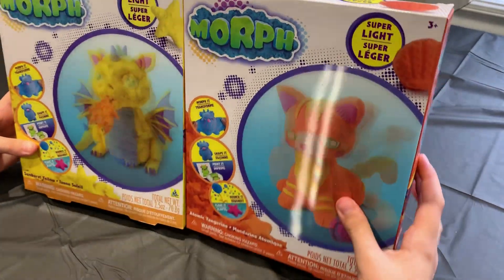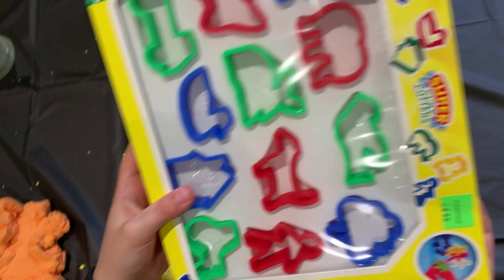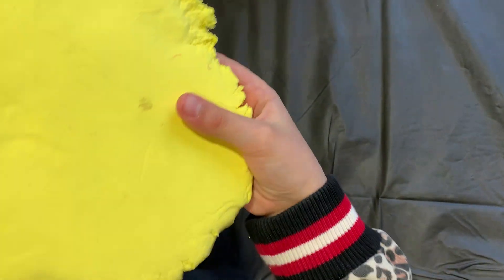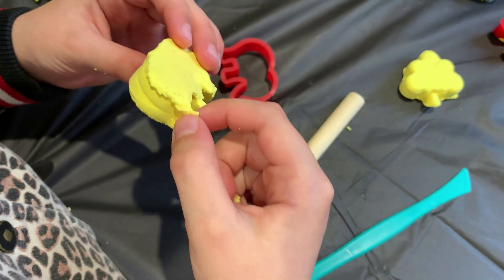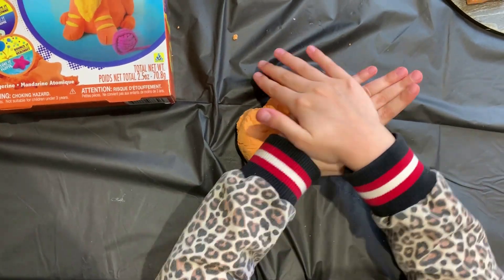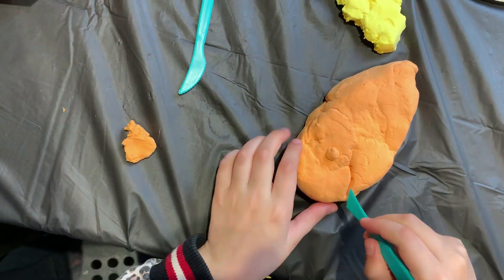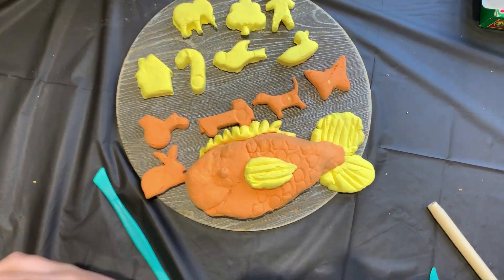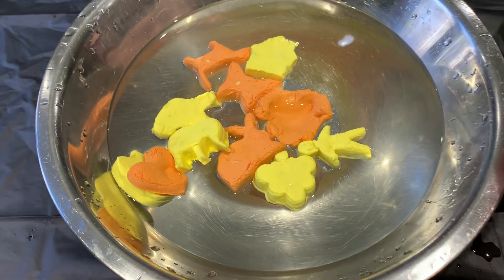Morph. DIY Craft Ideas for kids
DIY ideas for children
Morph is a new modeling compound for shaping, bouncing, floating, and creating! Comes in six bright colors! Fun tactile play and creative play! See what we created with this new toy in this video review!
Product Info: The more you play with it, the fluffier it gets. It's Morph, a new modeling compound that kids can shape, bounce, float, and create with. It's a very lightweight compound that has a fluffy, sandy texture when you stretch it apart. But it's also dense enough that kids can mold it into different shapes.
     Morph™ is non-toxic
    Morph™ comes in 6 Morph-mazing colors
    Morph™ has a completely unique texture and can be fluffed to 3 times its size.
    Morph™ doesn’t stick, making clean up a breeze
    Morph™ is super light!
Have some fun with your kid or younger sibling using these amazing development activities! Puzzles, plasticine, colorful candies and much nore! :) use judgment, care, and precaution if you plan to replicate.